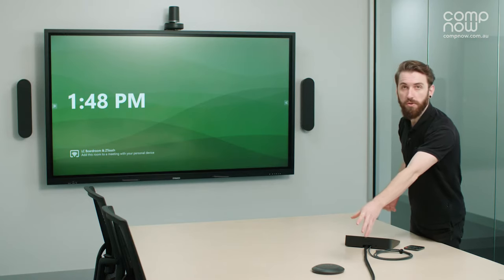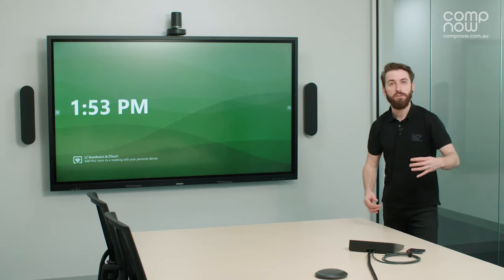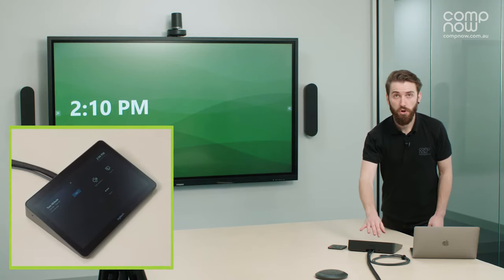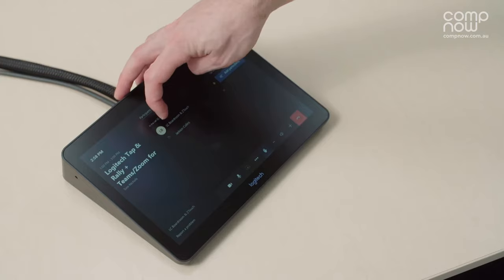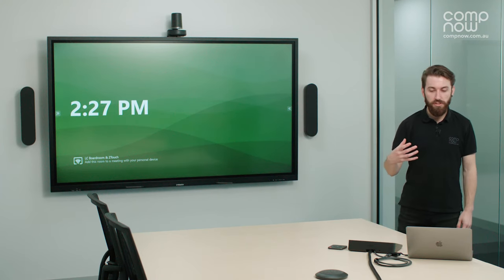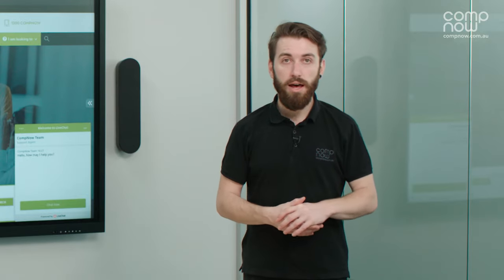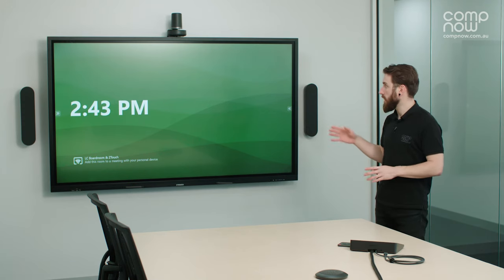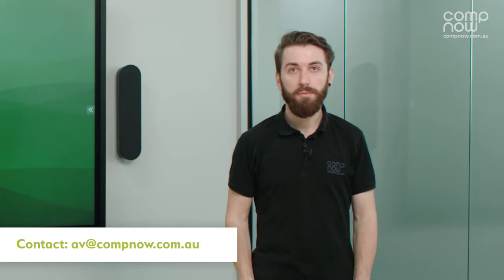Revolutionise your Meeting Room with Logitech Tap | CompNow Infochino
Room Solutions with Logitech Tap

Video conferencing room solutions with Logitech Rally & Tap deliver calendar integration, touch-to-join, instant content sharing, and always-on readiness.

Pre-configured with room-optimised software from Google, Microsoft, or Zoom, Logitech Room Solutions can be configured to suit your room size – Small, Medium or Large – and include all necessary components:

- Tap touch controller
- Small form factor computer
- In-wall rated cabling, and
- Logitech MeetUp or Rally conference camera

0:00 Introduction
0:36 Room Structure
1:18 Joining a Teams Meeting from the Logitech Tap
2:28 Controls from the Logitech Tap
3:46 Sharing content in to a Teams Call
4:55 The Logitech Rally Camera
5:29 The Logitech Rally System Expansion